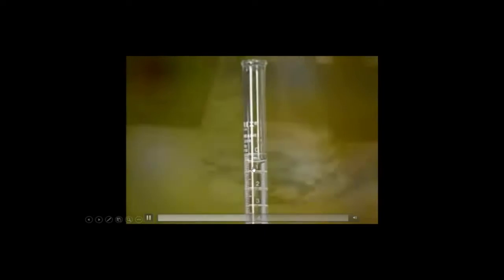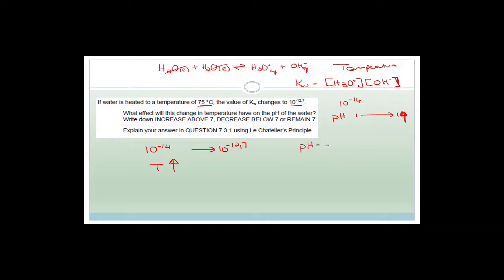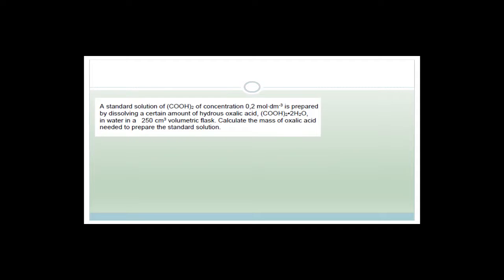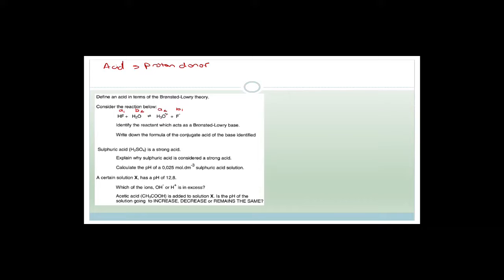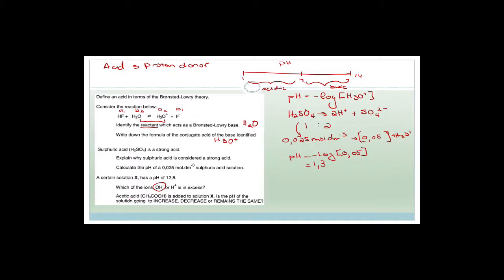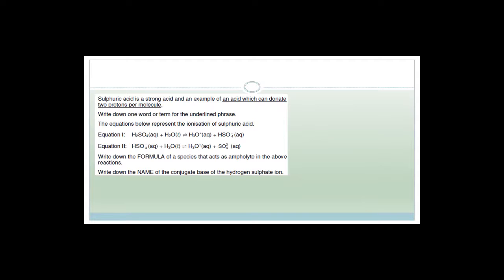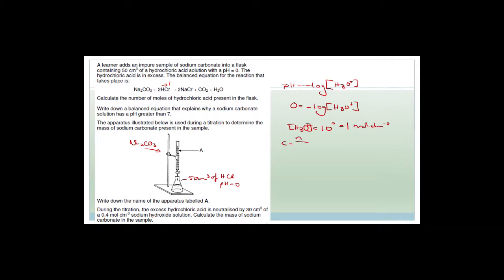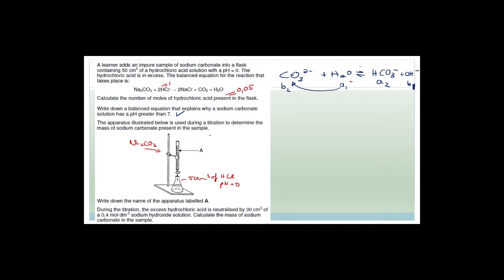Acids and Bases Week 19.2 Revision